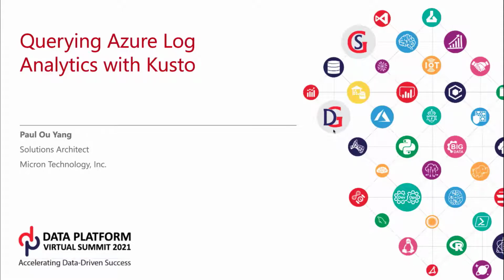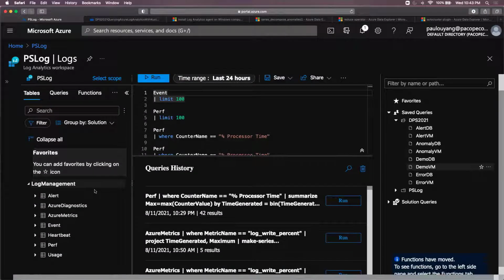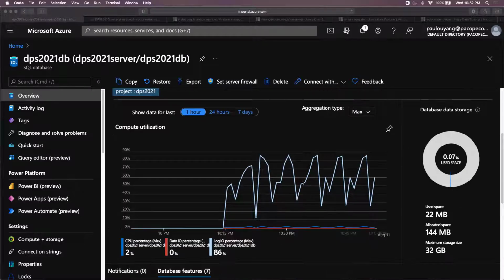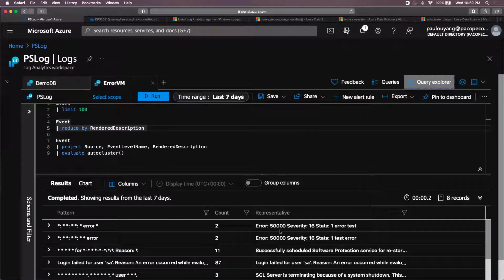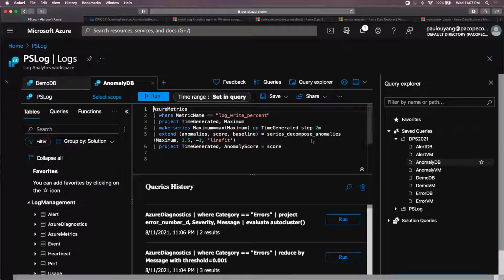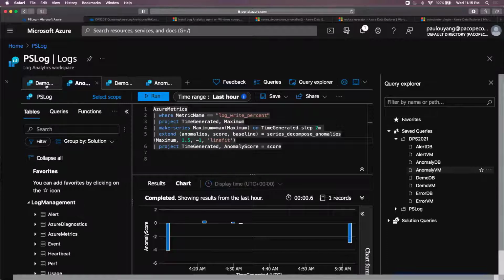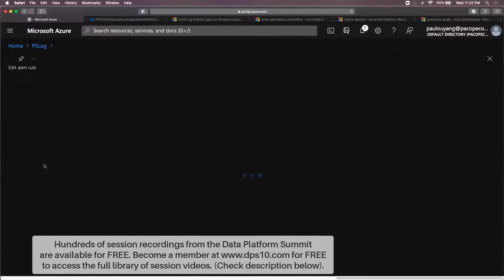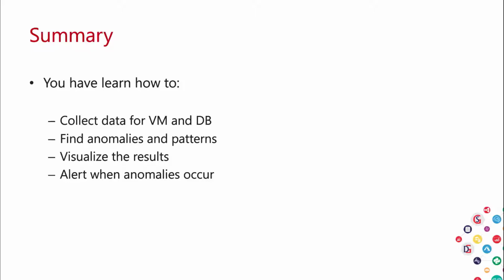Querying Azure Log Analytics with Kusto by Paul Ou Yang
Querying Azure Log Analytics with Kusto by Paul Ou Yang at Data Platform Virtual Summit 2021